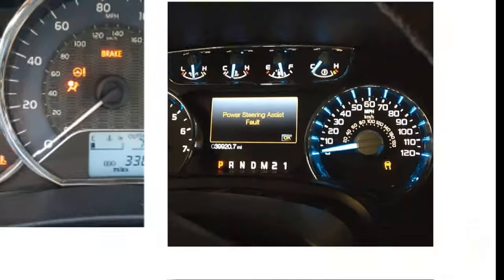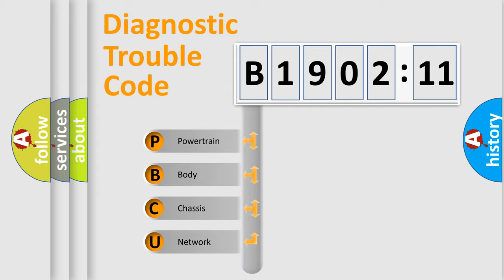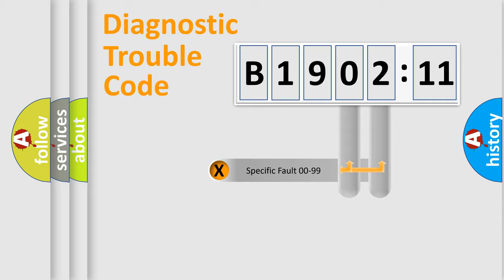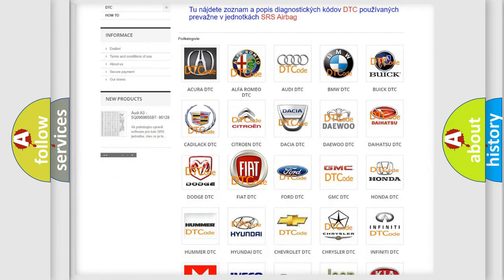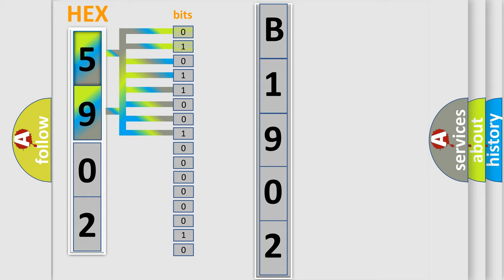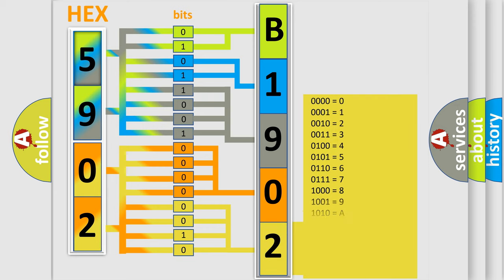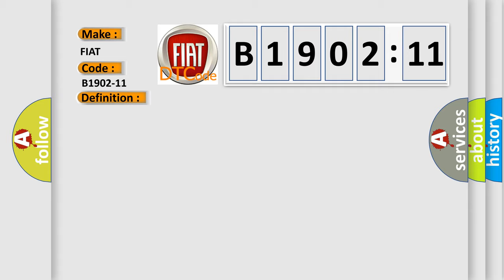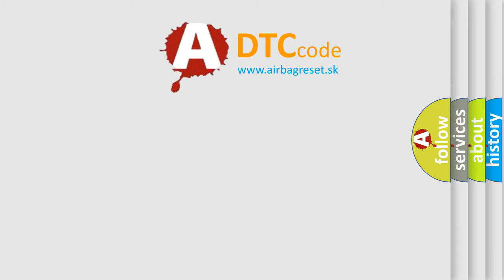DTC Fiat B1902-11 Short Explanation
Contents:
0:21 Basic DTC analysis according to OBD2 protocol standard.
1:48 Insight into programming
2:58 A diagnostically understandable description of the Diagnostic Trouble Code
3:05 Basic error definition

Make:
FIAT
Code:
B1902-11
Definition:
Distribution Motor Command - Circuit Short To Ground
Cause:
Mode Door Driver Circuit Shorted To Ground
Mode Door Common Driver Circuit Shorted To Ground
Mode Door Actuator
Hvac Module
Failure Type: